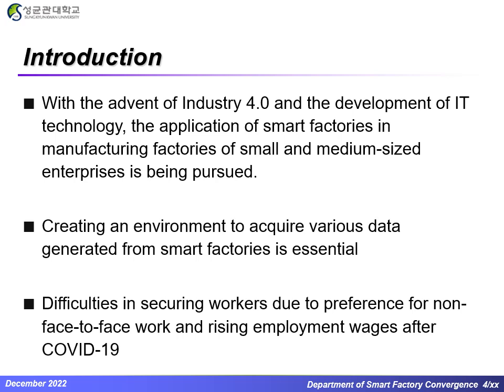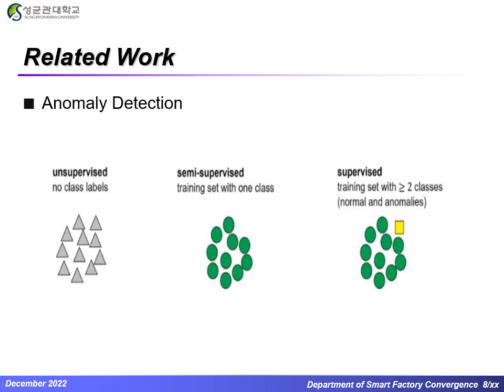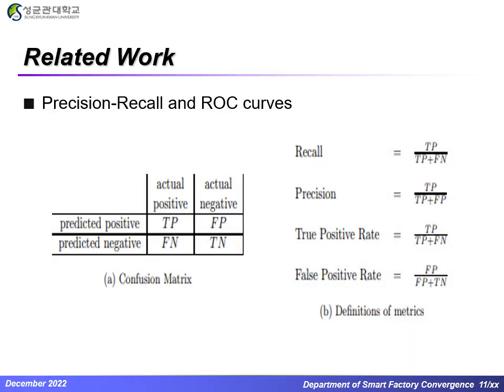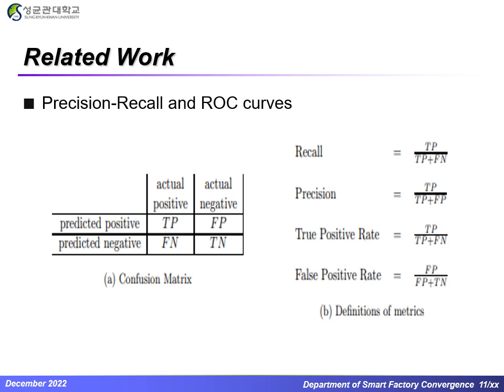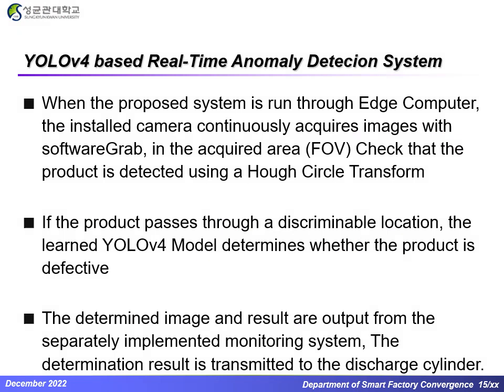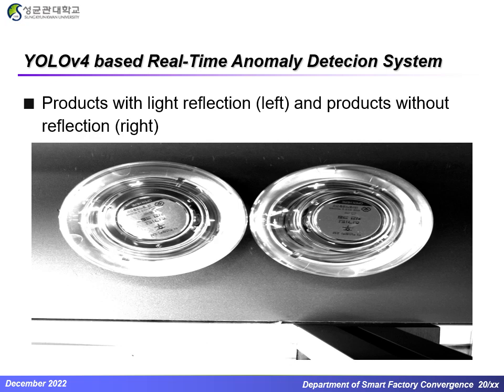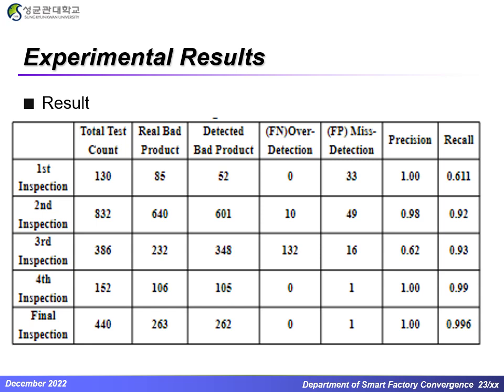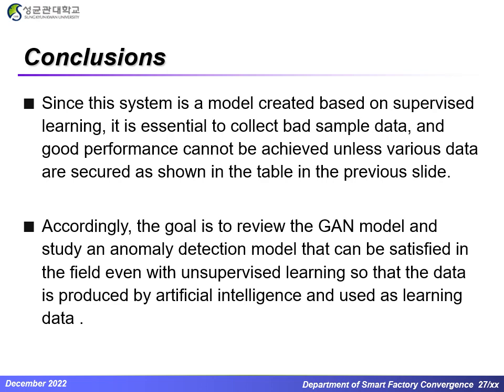Design and Implementation of Real time Anomaly Detection System Based on YOLOv4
Design and implementation of a real-time anomaly detection system based on YOLOv4
by Doo - Hwan Kim , Yo - Han Han , Jong - Pil Jeong